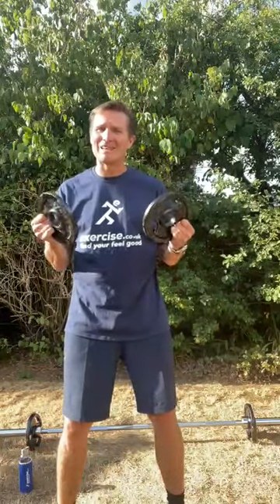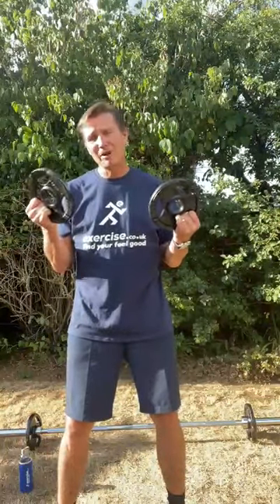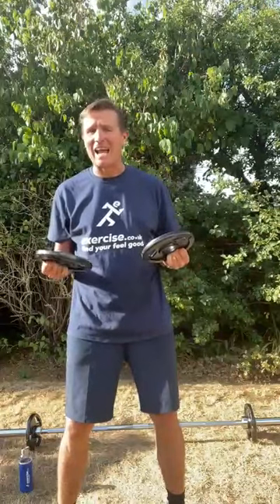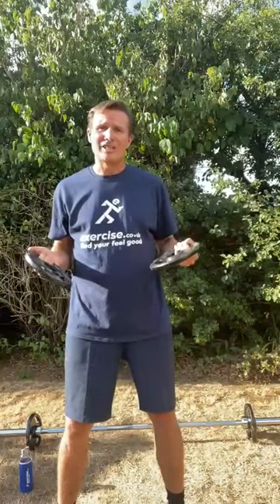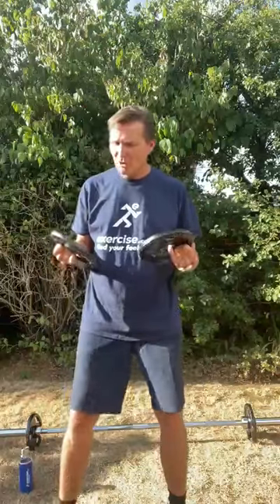Roger Black + Made In Britain Marcy Eco Weight Plate Competition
To celebrate the relaunch of our Marcy Eco Weight Plates ♻️ and to celebrate the fact that they were made right here in Britain 🇬🇧, we're giving away a full bundle worth over £600 made up of a set of Made In Britain Marcy Eco Weight Plates and a Marcy Barbell!⁠
All you have to do is answer some questions and send us a photo of something that represents ‘being British’ to you. ⁠
All entries will be shown on our website, and the best one will be chosen as our winner.⁠

*By completing this survey and uploading your image, you are agreeing to the terms and conditions of this competition as detailed By uploading your image, you are confirming that you are the owner of the image, it is free from royalties, and we are free to share.⁠